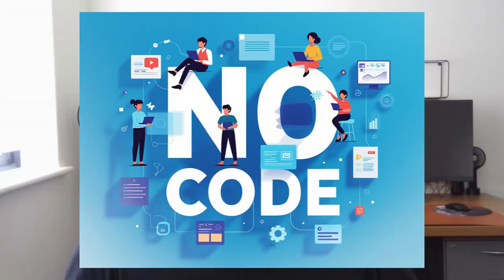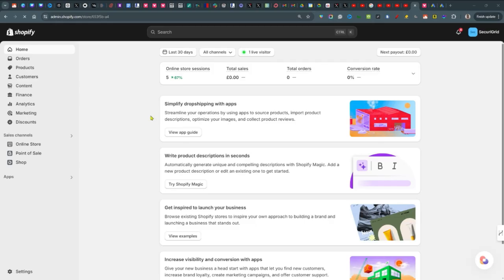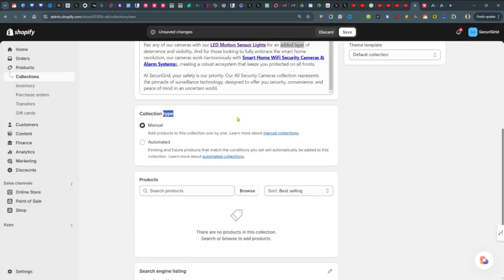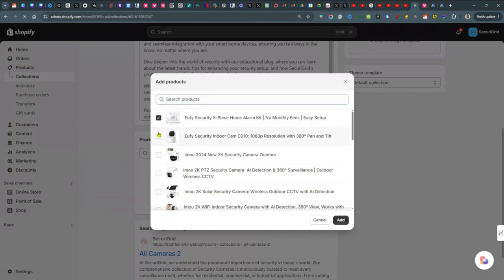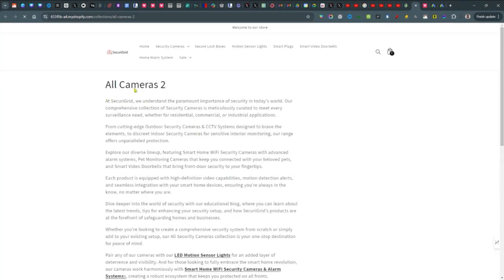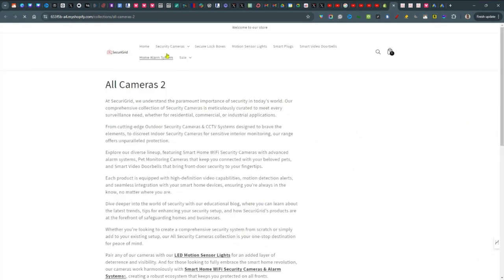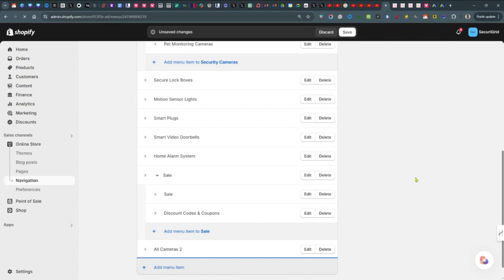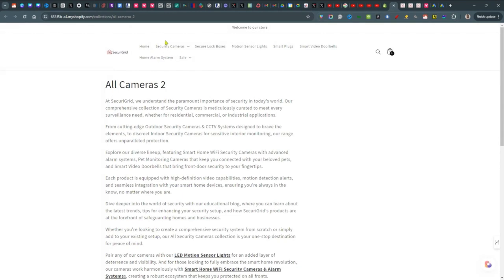How To Add Product Categories In Shopify (STEP BY STEP)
Discover How To Add Product Categories In Shopify (STEP BY STEP) AND how to boost your Shopify store's conversion rates by up to 20% with proper product categorization!

In this video, I'll show you exactly how to master your Shopify product categories in under 10 minutes.

Learn how to add categories in Shopify and show them on your home page, creating an intuitive shopping experience for your customers.

We'll explore how to edit your header to add more categories, bulk add categories to save time, and even create multiple sub-categories in your shop page on Shopify.

Whether you're just starting out or looking to optimize your existing store, this tutorial has you covered.

We'll cover:

✅ Understanding Shopify collections
✅ Planning your category structure
✅ Creating manual and automated collections
✅ Setting up navigation menus
✅ Using product tags for better filtering

Timestamps:
0:00 - How To Add Product Categories in Shopify - Introduction
0:30 - The problem with poor product organization
1:00 - Solution overview
1:30 - Understanding Shopify collections
2:30 - Planning your category structure
3:30 - Creating your first collection
5:00 - Setting up automated collections
6:00 - Creating navigation menus
7:30 - Using product tags for filtering
8:30 - Recap and implementation tips
9:00 - Community invitation and next steps

This step-by-step guide will help you create a logical, easy-to-navigate structure that improves customer experience and boosts sales.

You'll learn how to add product categories in Shopify, show them creatively on your home page, and organize your main menu with multiple categories and sub-categories.

We'll dive into the process of adding products to categories in Shopify, ensuring your shop page is well-organized with multiple sub-categories. You'll discover how to add categories to your Shopify listing effectively, making it easier for customers to find what they're looking for.

Plus, we'll cover how to edit your header to add more categories, giving your store a professional and user-friendly look.

For those managing larger inventories, we'll also touch on how to bulk add categories in Shopify, saving you valuable time and effort.

By the end of this video, you'll have all the tools you need to create a well-structured, easy-to-navigate Shopify store that keeps customers coming back.

What's your biggest challenge with organizing your Shopify store?

Are you struggling with how to add categories in Shopify and show them on your home page? Share in the comments below - your feedback helps shape our future content!